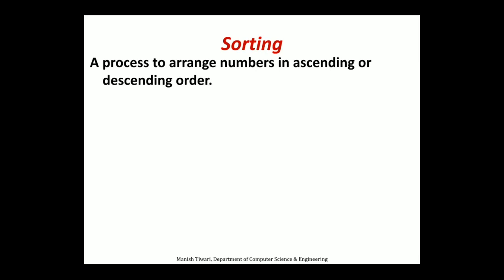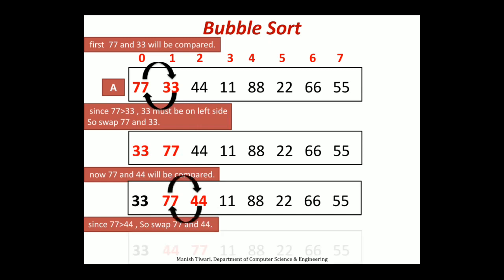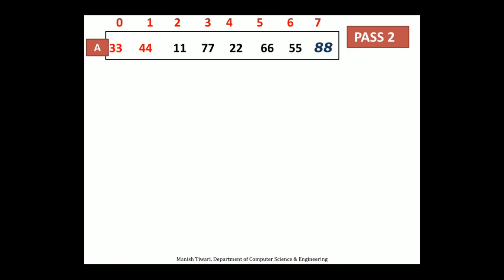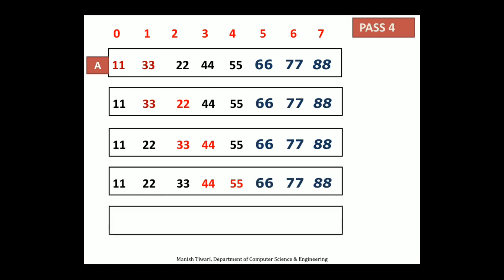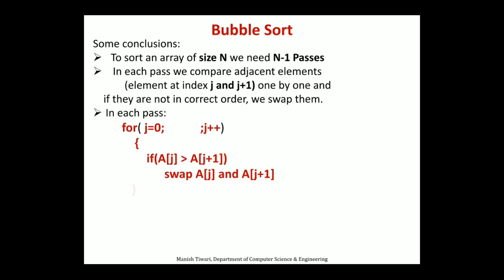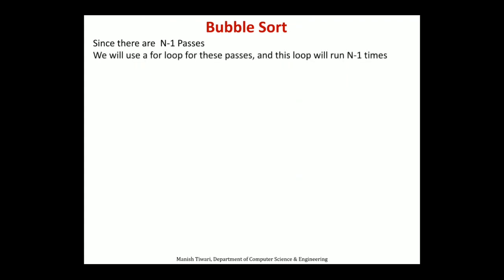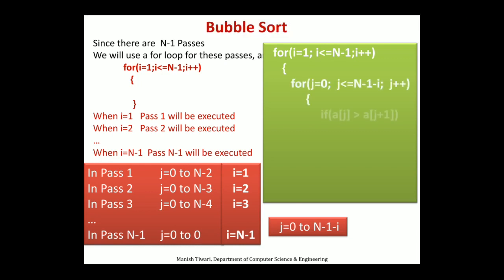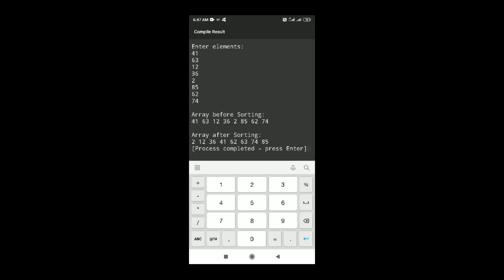Bubble Sort: Basic Working and C Program